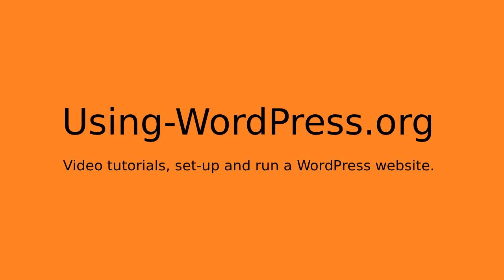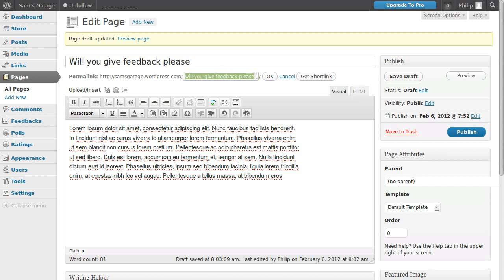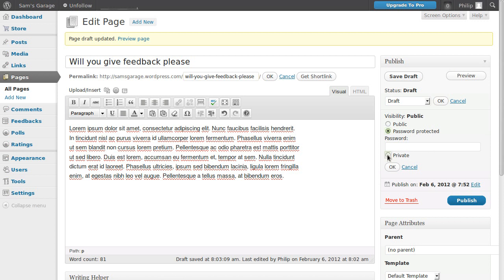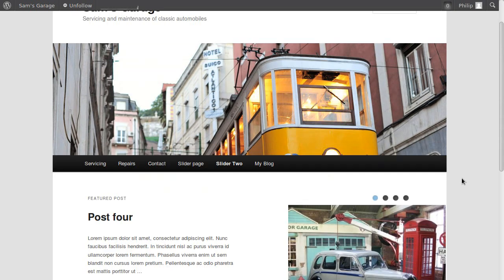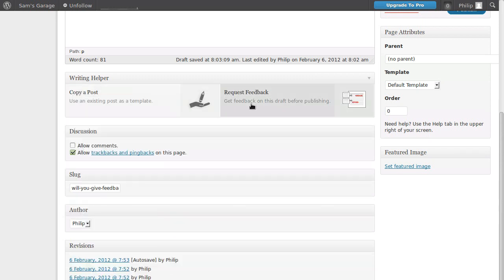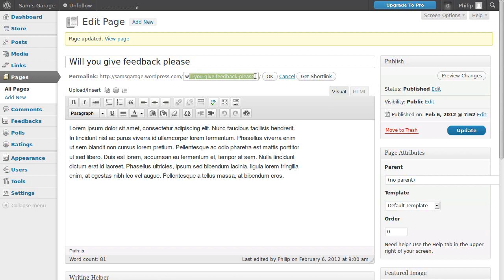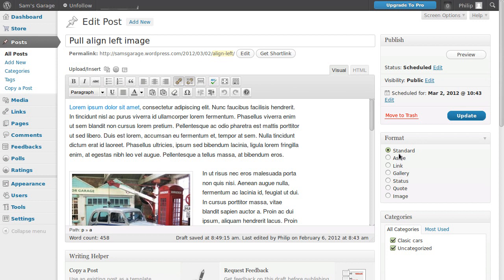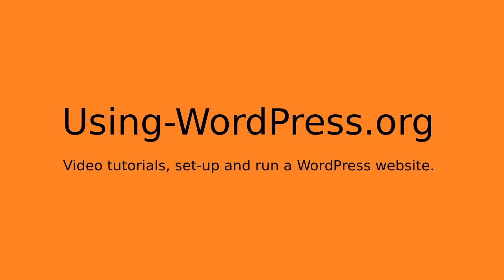WordPress.com new page advanced settings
How to use the extra settings you see at the side and below your WordPress new page dialogue. Switch comments on or off, add like buttons for Facebook and add categories and tags etc.